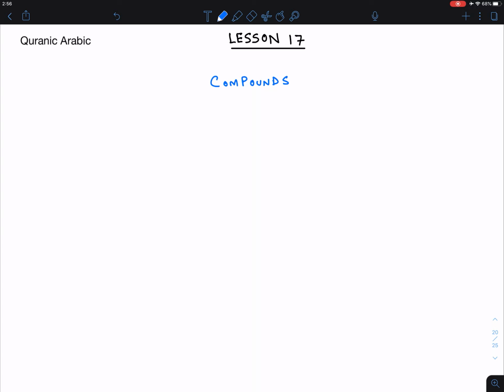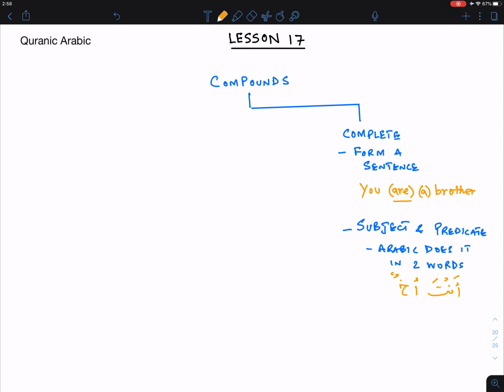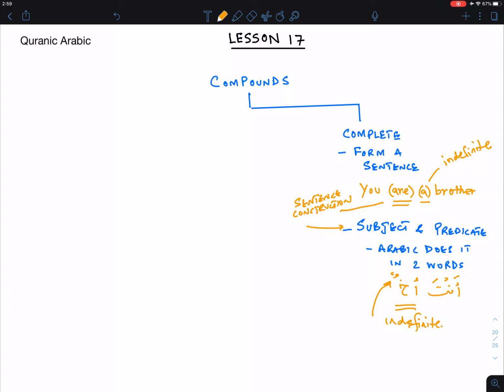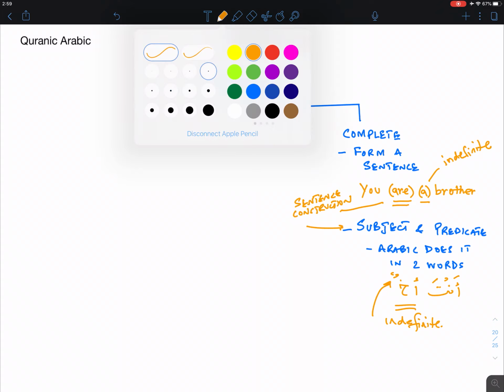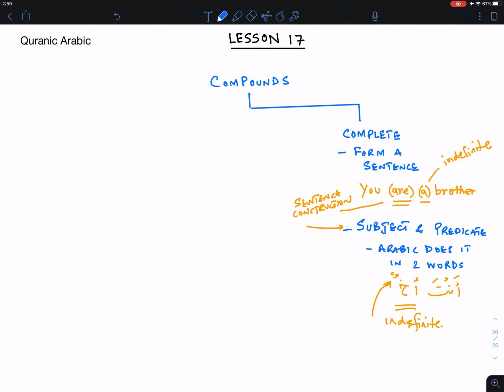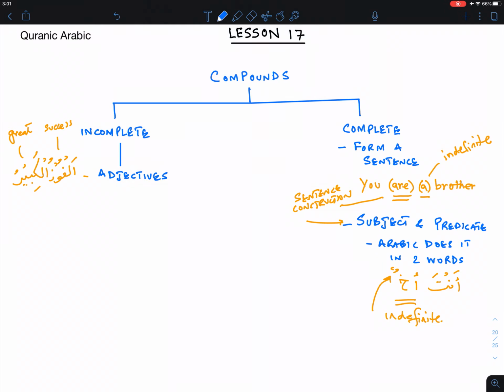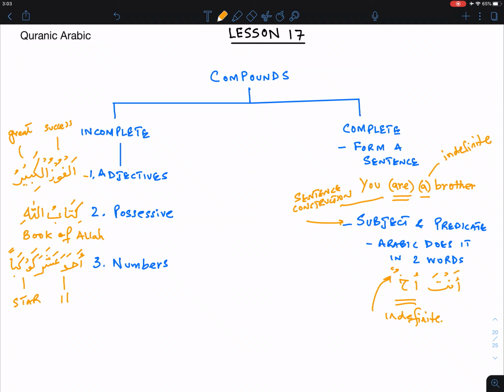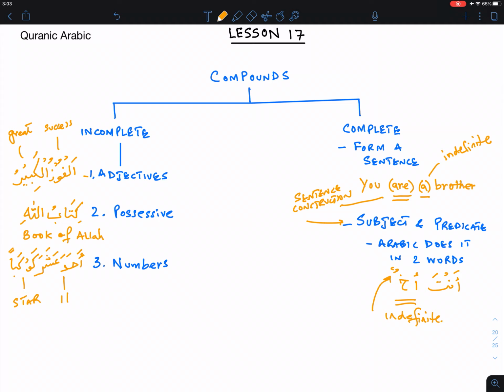Lesson 17 - Nouns - introduction to compounds - Quranic Arabic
In this lesson we move from focusing on identification of single words to exploring relationship between two words and more specifically between two nouns. A compound of Nouns can be either "complete" or "incomplete" which is introduced in this lesson.